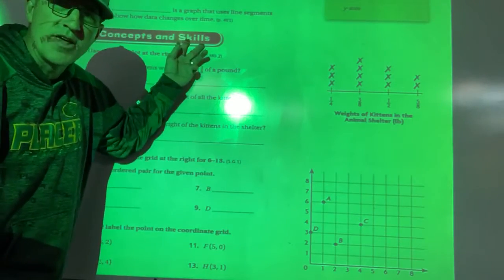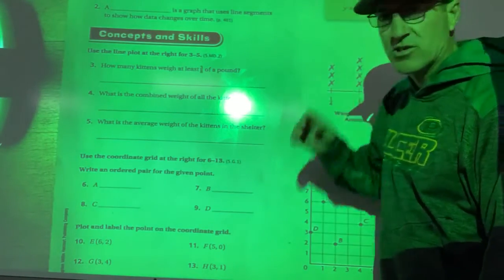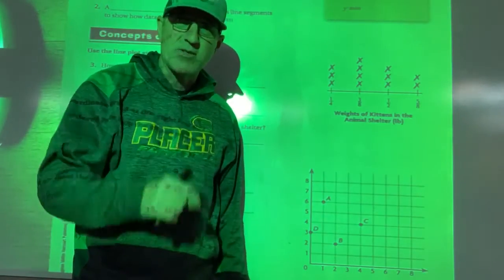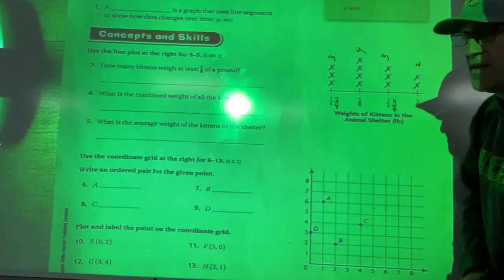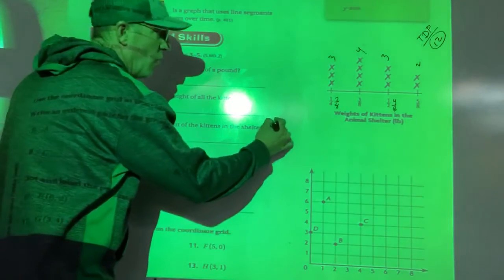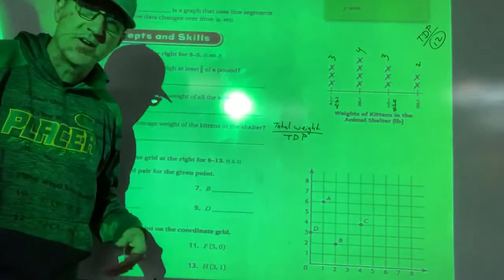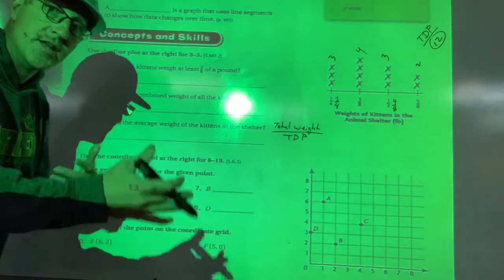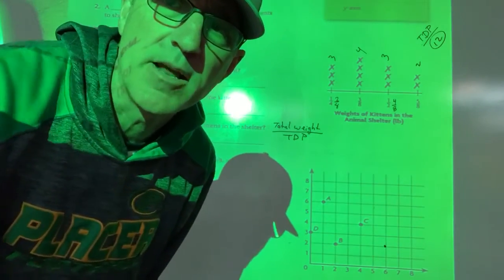Chapter 9 Mid-Chapter Check Point #1